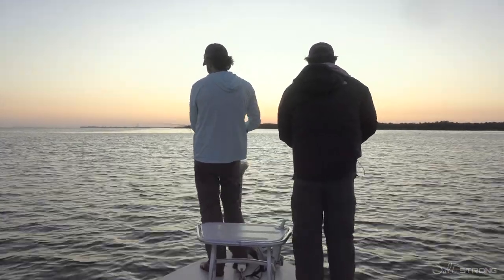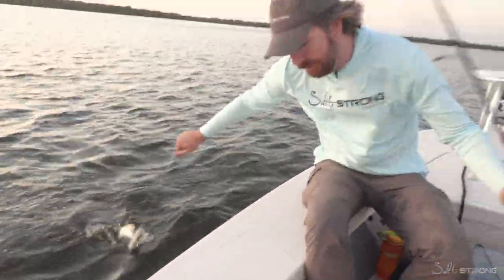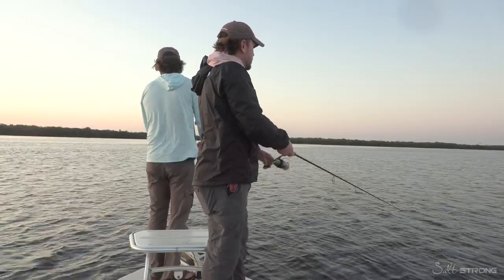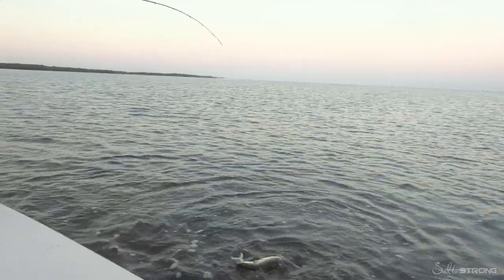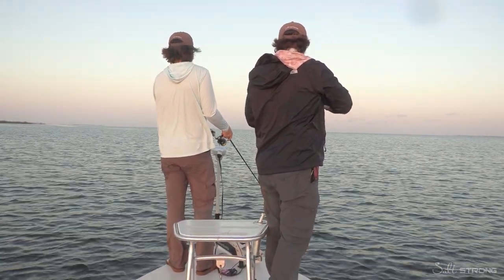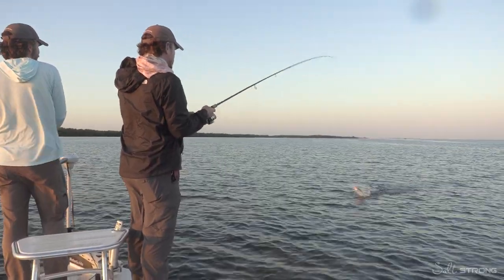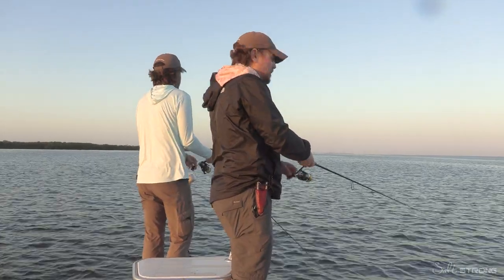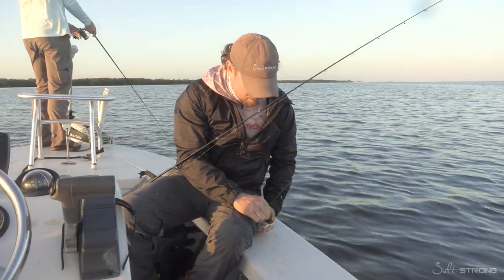Topwater VS. Swimbait At Sunrise [Live On-The-Water]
Which is the better option for sunrise flats fishing: topwater vs. swimbait?

The truth is you really only need just those two types of lures to be successful on the flats.

Topwater lures cover the surface and trigger strikes from curious fish below while swimbaits try to pick off fish by matching the hatch.

Both lure types are a must-have on any early morning fishing trip.

Be sure to leave us a comment on the blog on our Fishing Tips

Temperatures are warming up and seatrout are starting to come back into the Tampa Bay!

At first light, you really only need a topwater lure and a swimbait.

The Salt Strong Moonwalker and Slam Shady 2.0 Paddletail will handle any fishing situation you find yourself in during the early hours of the morning.

Please share with us your own personal thoughts and comments down below!

Click this link to claim your FREE pack of F.R.E.D. Redfish Lures

If you're new to Salt Strong, here's a link to our website where you can learn more about our online fishing club platform

Chapters:
0:00 – Sunrise fishing in Tampa Bay
1:22 – The Three B’s
4:19 – Salt Strong Moonwalker
5:38 – Finicky Redfish
6:54 – Daiwa Exist Spinning Reels
12:53 – Hoss Helix Hooks
14:25 – Proper Soft Plastic Lure Storage
17:01 – Smart Fishing Spots Software COMING SOON
23:00 – Underwater Trout Behavior
24:43 – Custom Mud Hole/Salt Strong Fishing Rod
27:13 – NEW Lure Mold Coming SOON